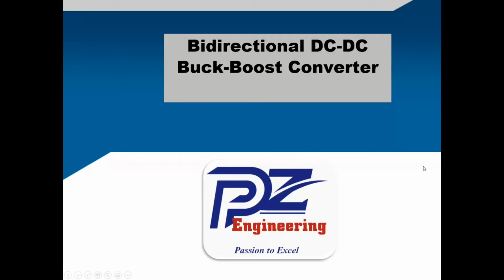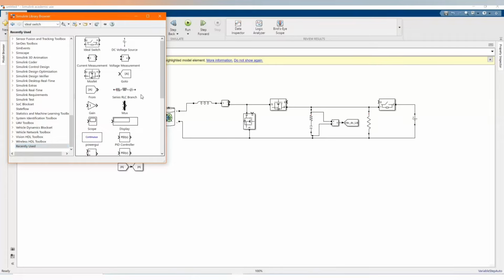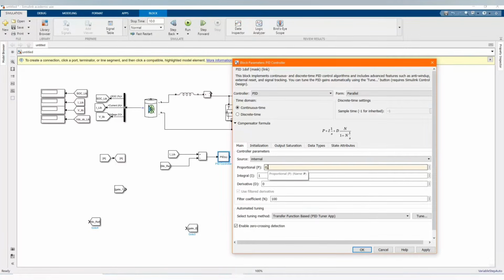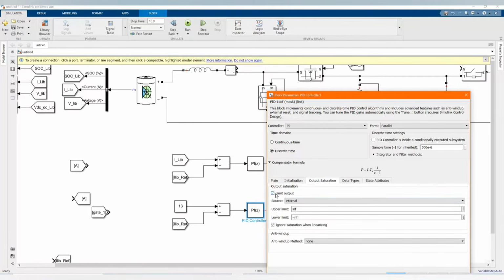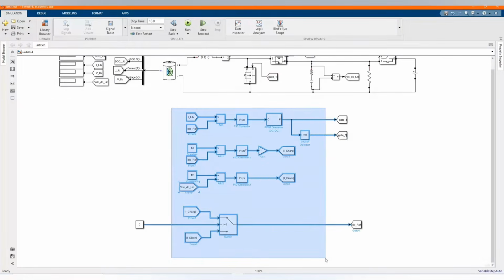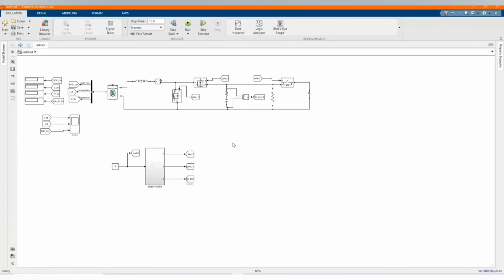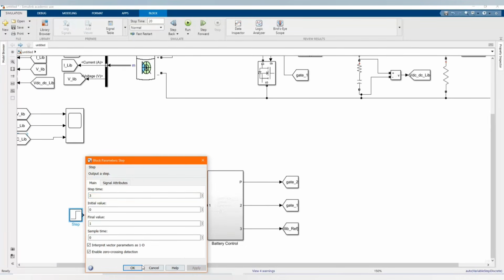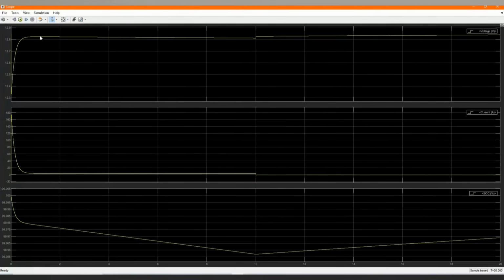Design and simulation of Bidirectional DC-DC buck and boost with Battery Control in MATLAB/Simulink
detailed video on how to design and simulate bidirectional DC - DC Buck and Boost Converter with Battery Control

You can use other method by in the link bellow